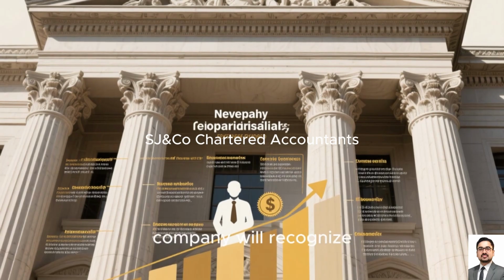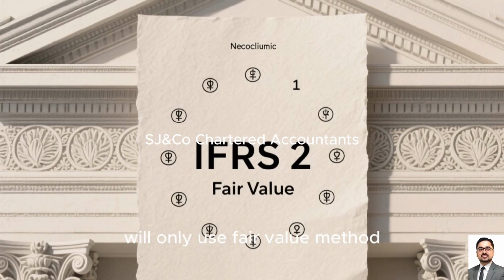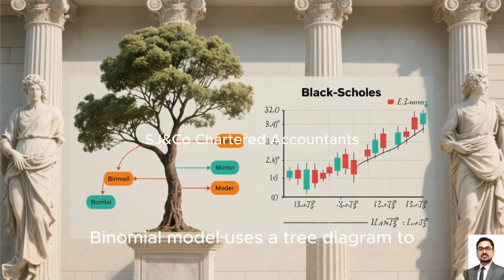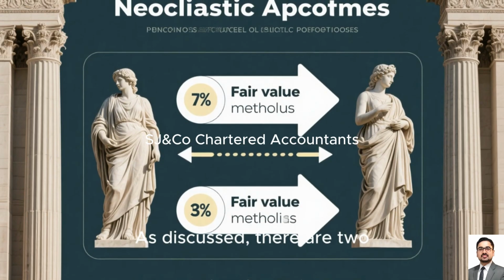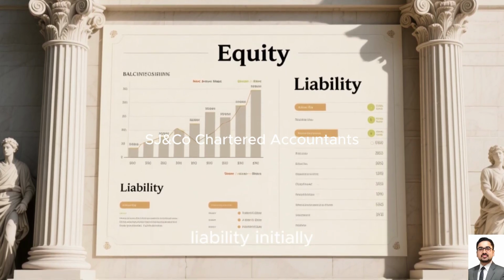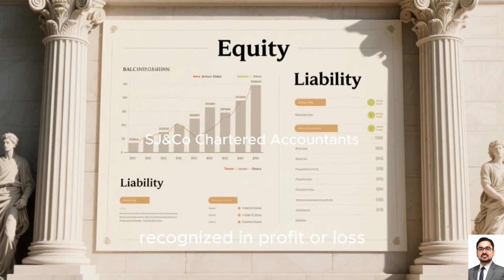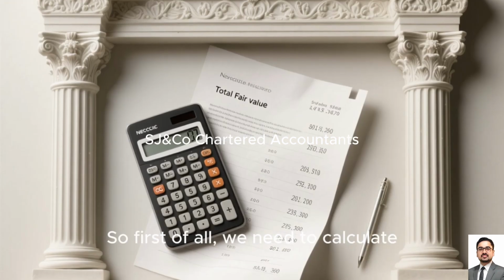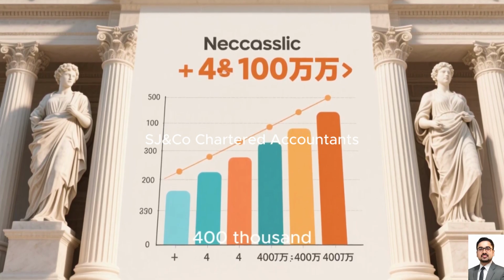Cash Settled Share Based payment-- IFRS 2-- summarised